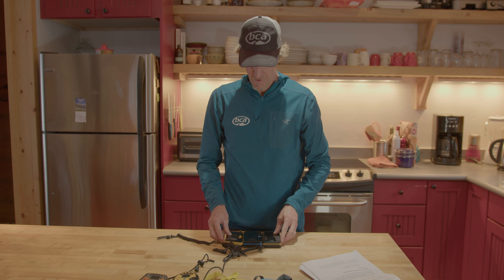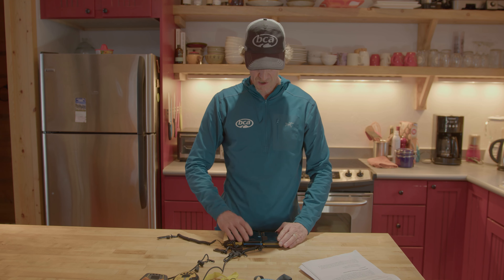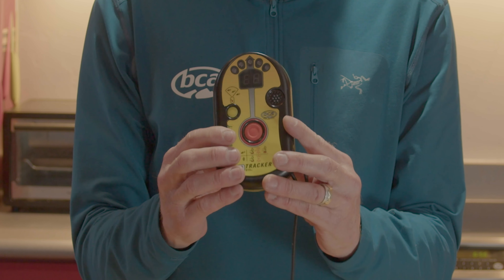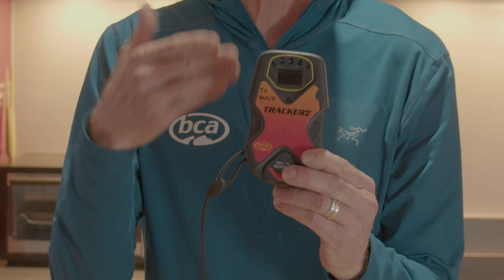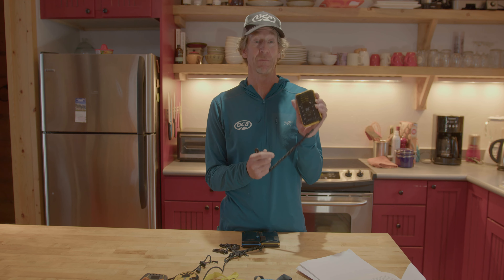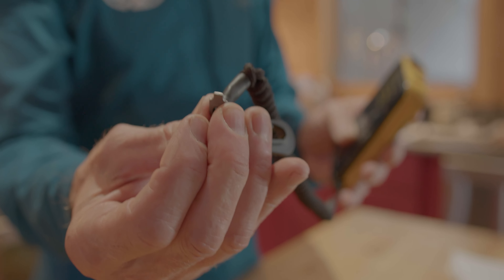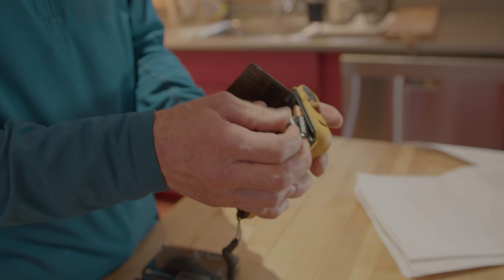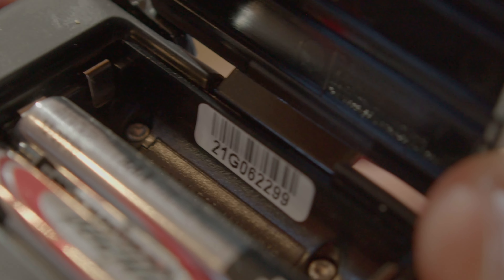[EDGE]ucation - When should I retire my transceiver?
Is it time to retire your old transceiver and get a new one? Find out in this week's [EDGE]ucation. If your transceiver is more than 5 years old, make sure you replace it with a digital, three-antenna transceiver. Having the right technology is essential when it comes to transceivers—this is life-saving equipment, after all.

Learn more and find your next digital, three-antenna transceiver on our